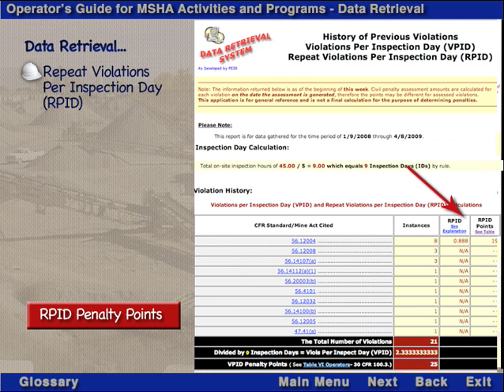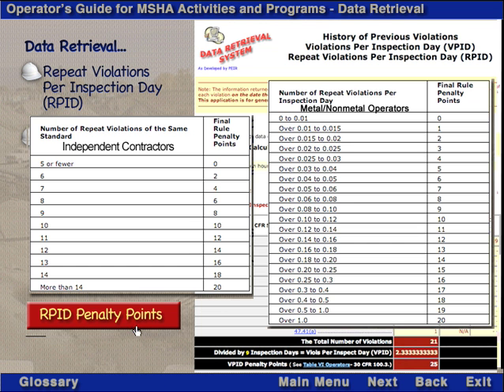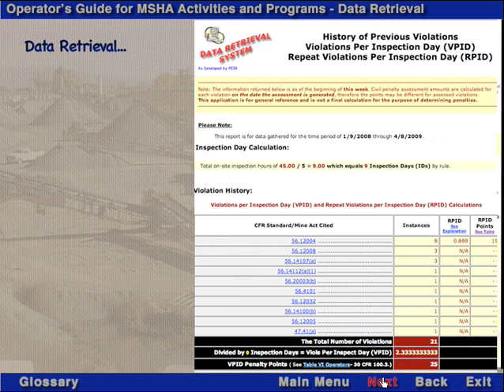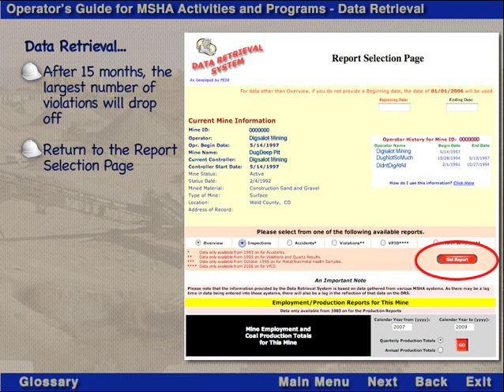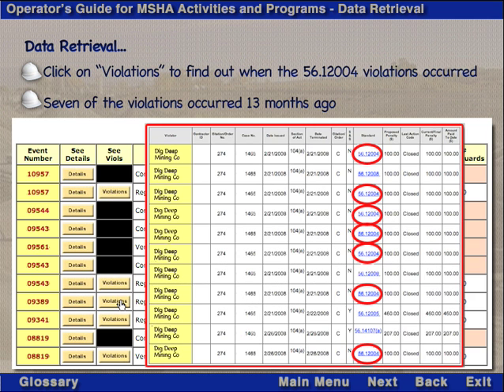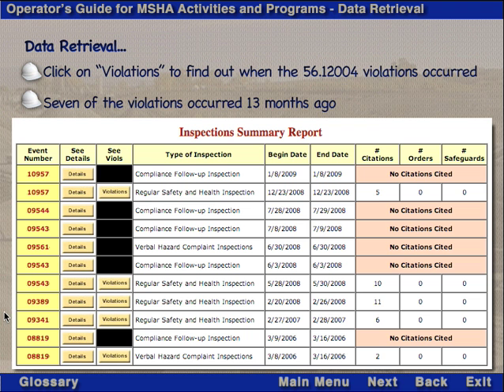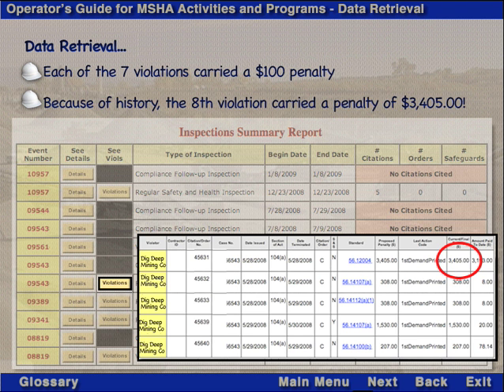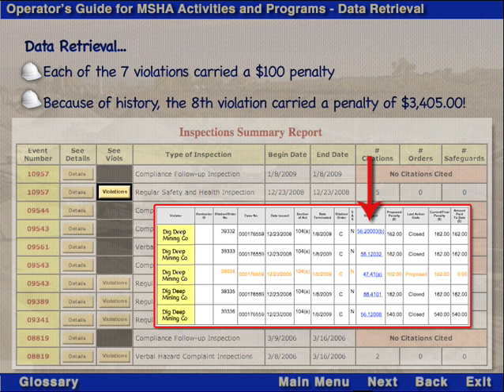Operator's Guide Demo 3